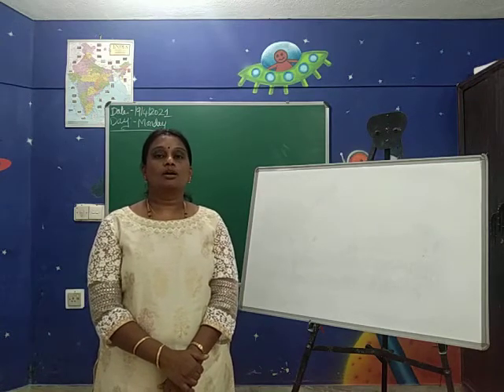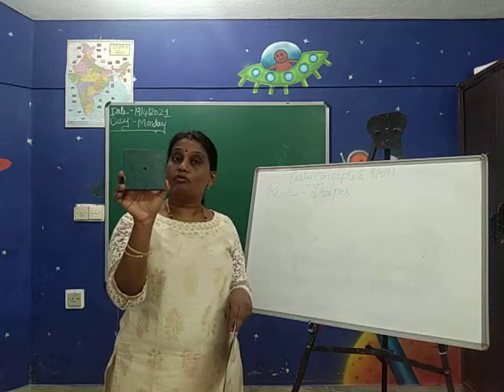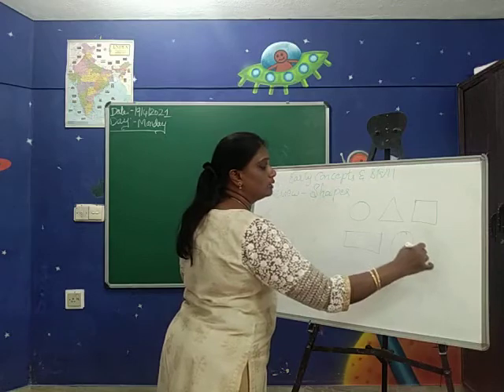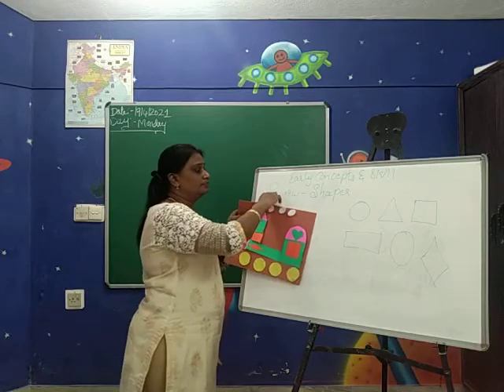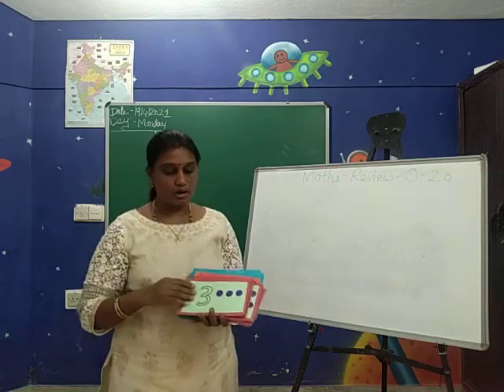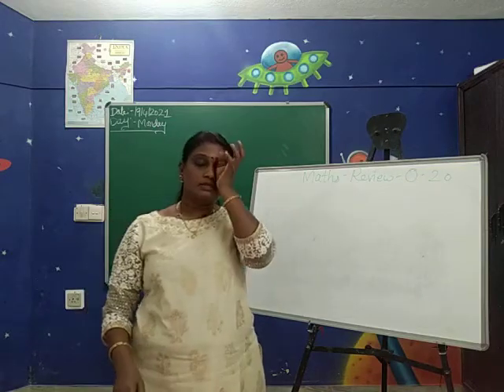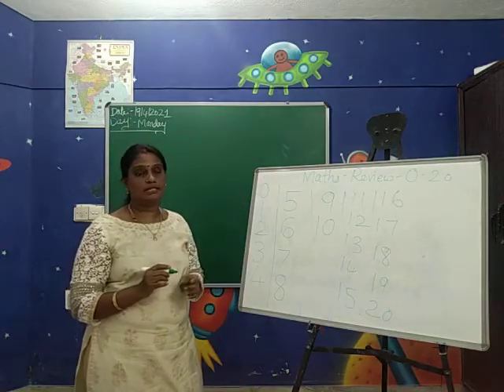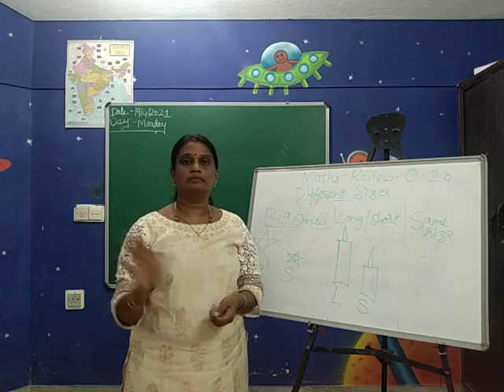NUR Maths Revision Day 10